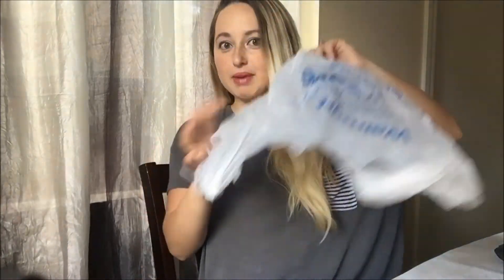How to: Get Baby Soft Feet Fast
Are you struggling with dry, cracked feet and heels?

Watch my video tutorial on how to get baby soft feet fast.